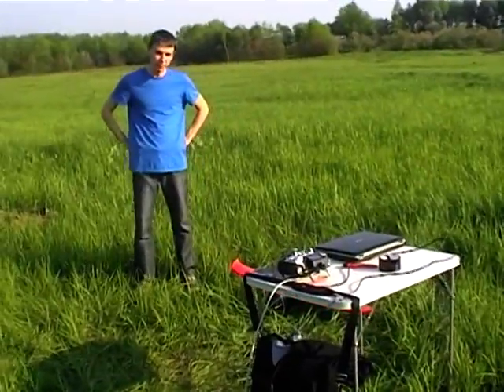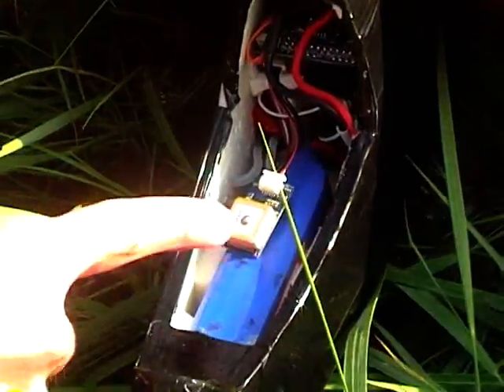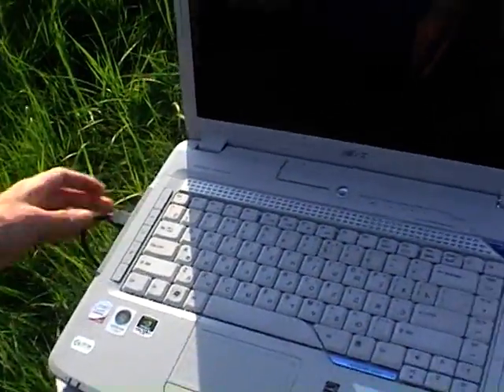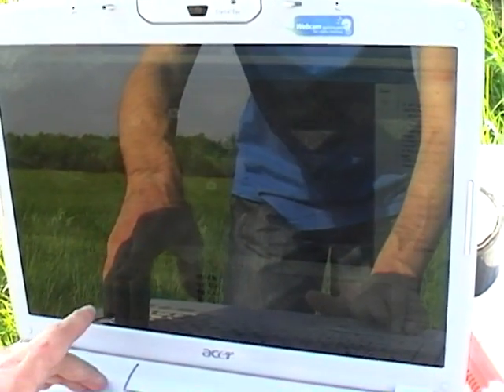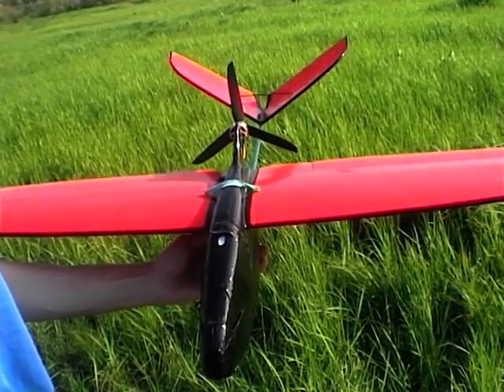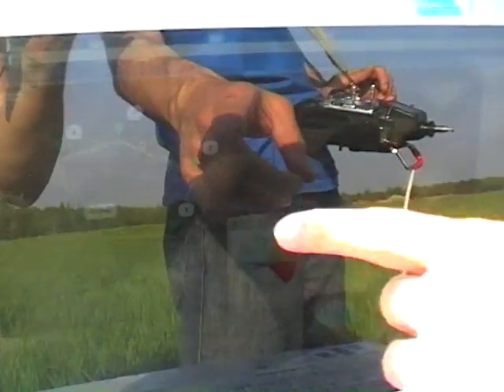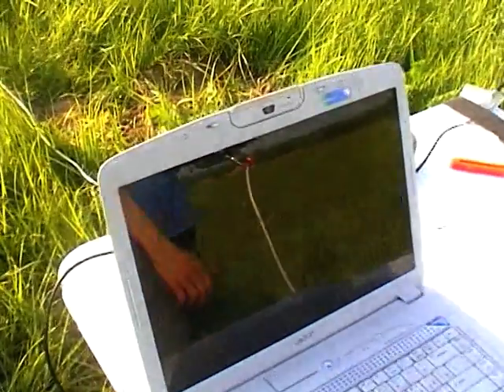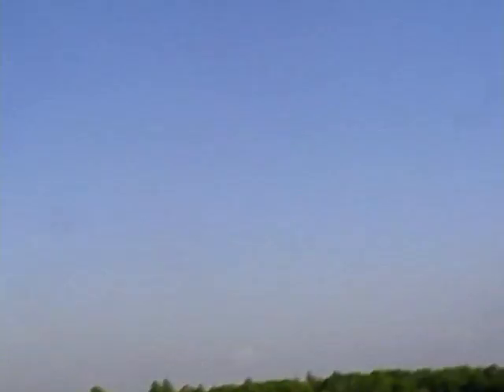ArduPilot Mega Test Flight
ArduPilot Mega flight video